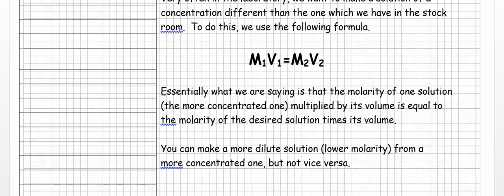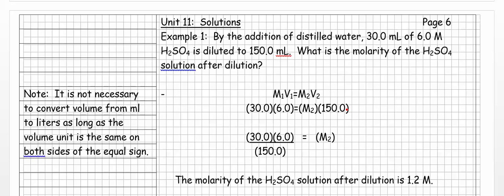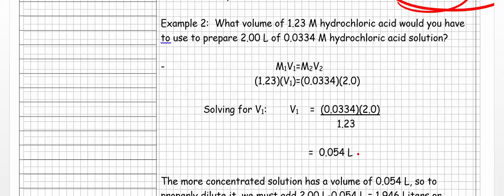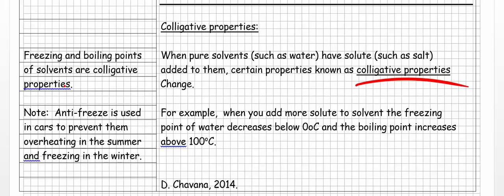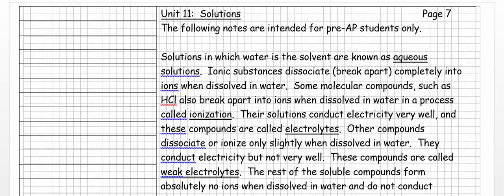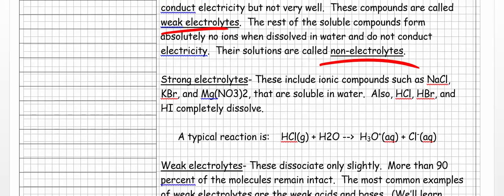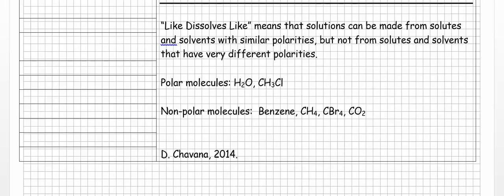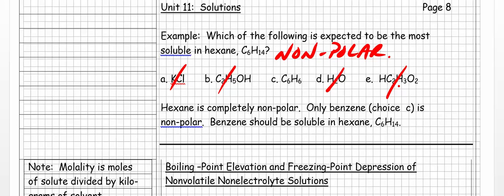Unit 11 Part 3